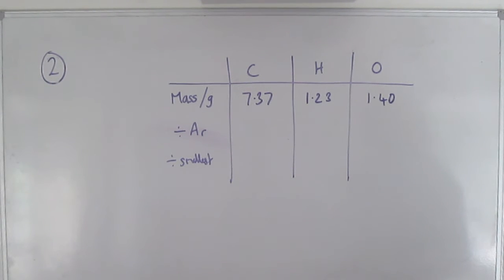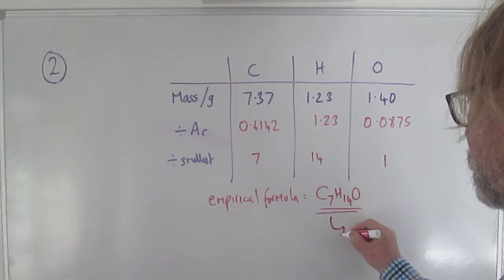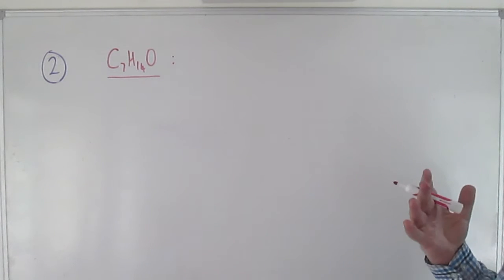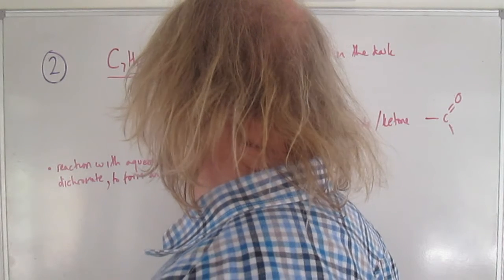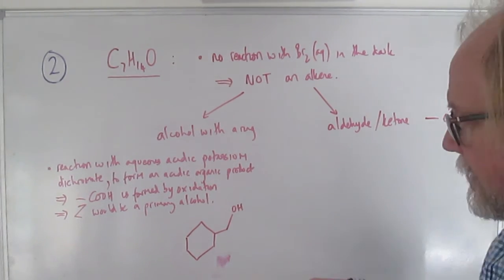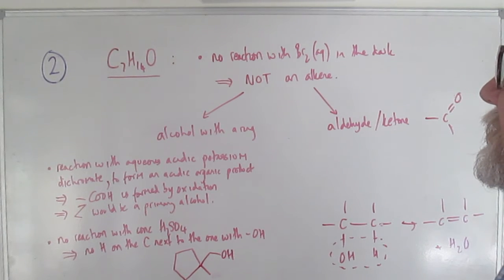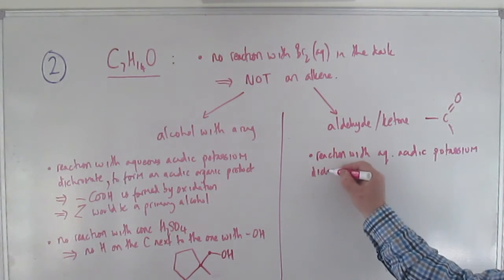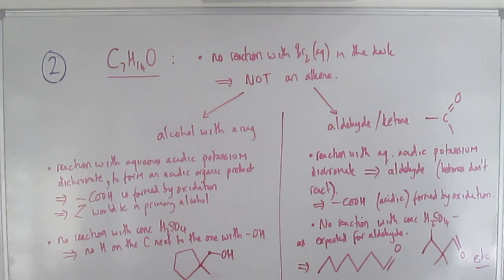Alcohols Exercise Q2